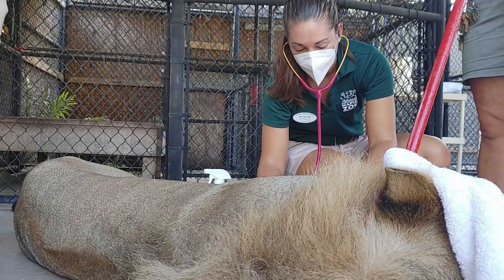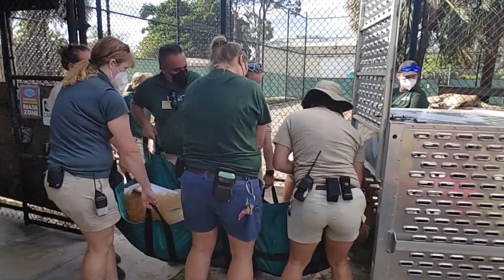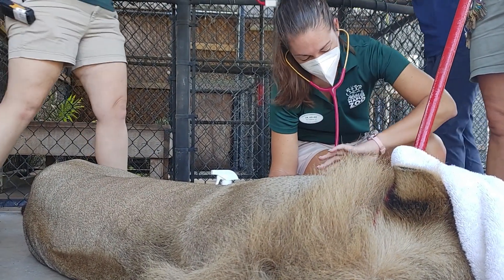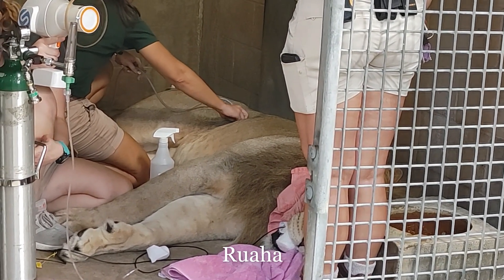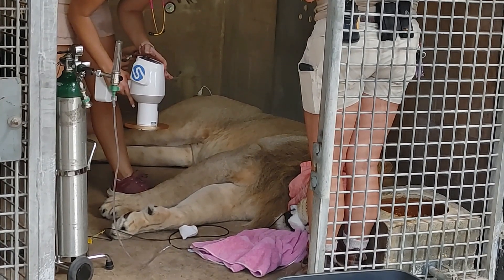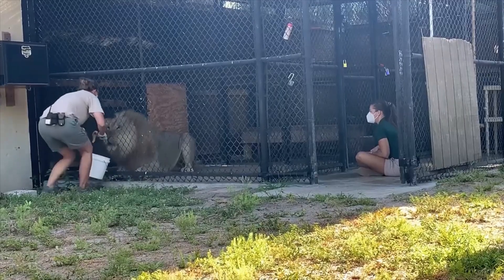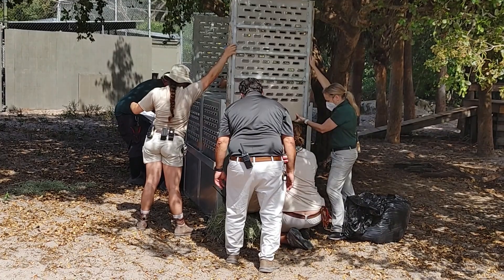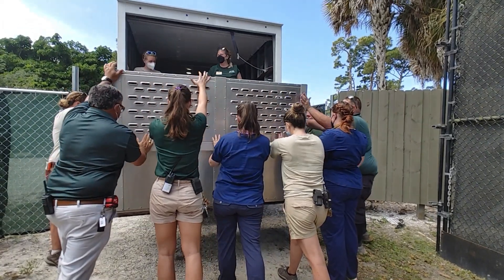Lion Boys Move to Brevard Zoo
Naples Zoo lion boys were transferred to Brevard Zoo this month as part of the Species Survival Plan® (SSP). The SSP is a cooperatively managed breeding program that works to create sustainable populations of threatened and endangered species within zoos across the country.

In 2013, first time mom, Shani and her mate, Masamba, were genetically matched for breeding by the SSP. On May 14, 2019, Shani successfully gave birth to the three cubs, Karoo (Ka-roo), Ruaha (Ru-ah-ha), and Chobe (Cho-bee).  These were the first lion cubs to be born at Naples Zoo in over 30 years.

Eventually the cubs may be separated to get paired with females for breeding.  For now, Karoo, Ruaha, and Chobe will live together and celebrate their 3rd birthday on May 14th at their new home.

African lions are classified as vulnerable to extinction by the International Union for Conservation of Nature.  Overall lion numbers continue to decline due to illegal hunting, reductions in prey populations, and habitat loss.